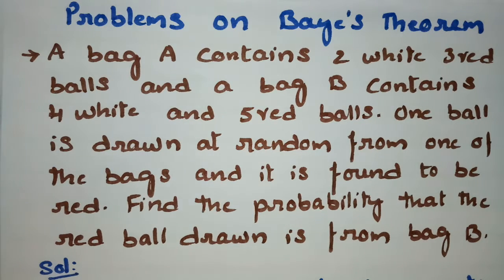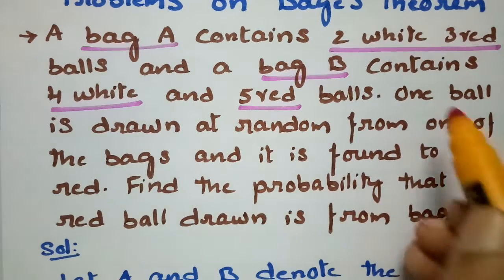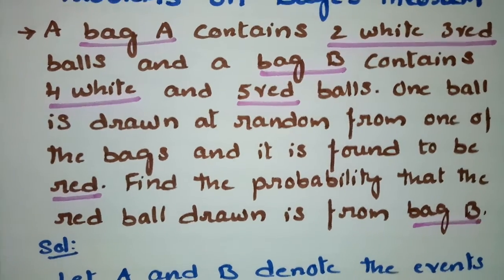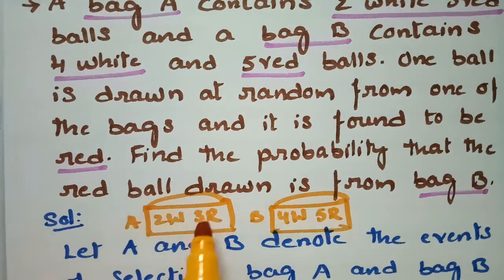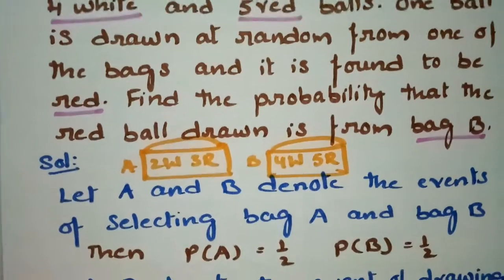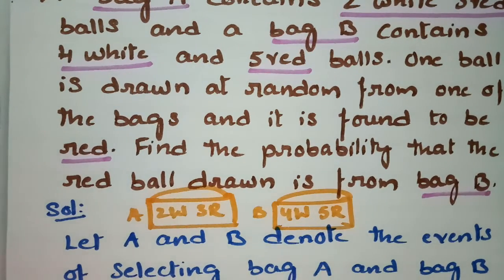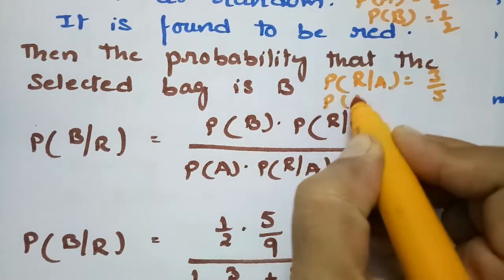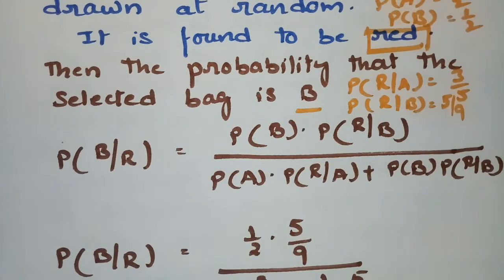Problem related to Baye's Theorem -Review of probability-Most Imp!